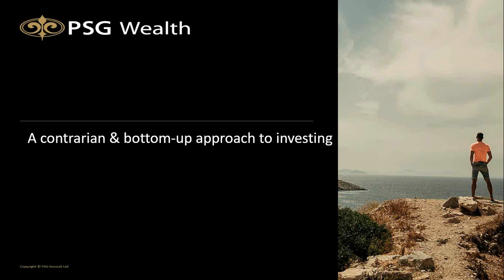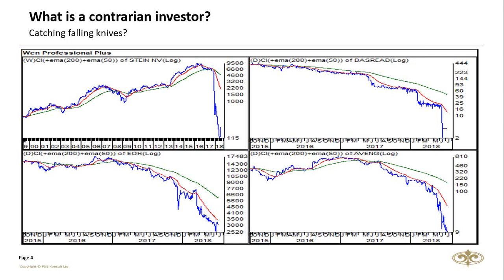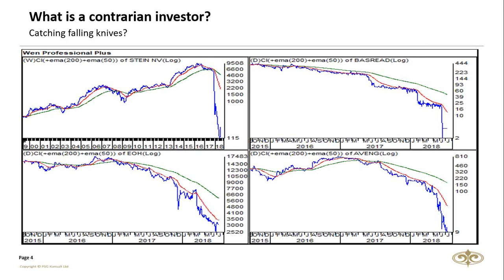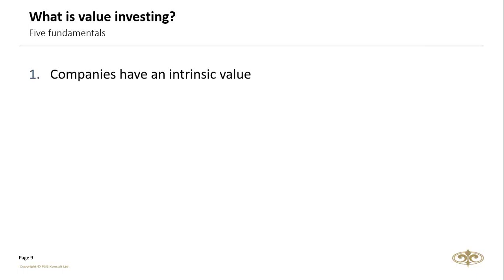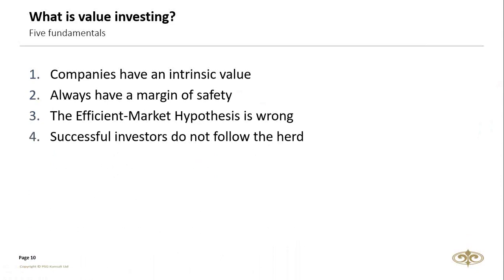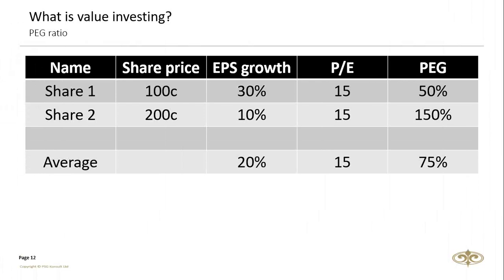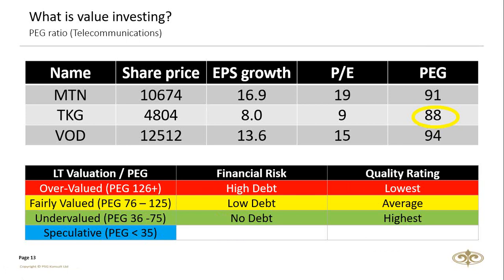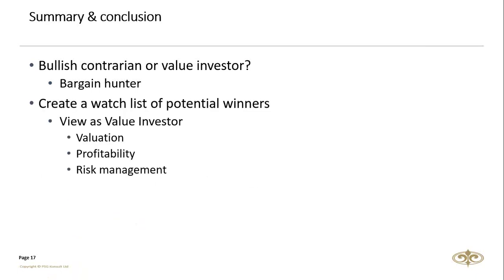A contrarian and bottom up approach to investing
What is a contrarian investor? What is a bottom up approach to investing. These questions are answered in detail in this webinar.